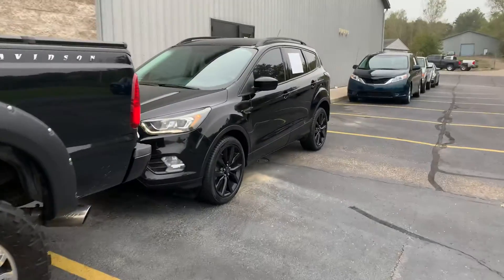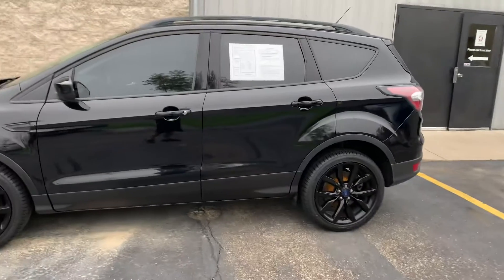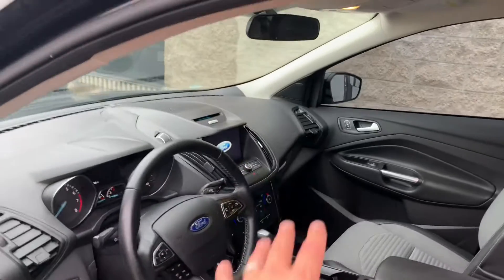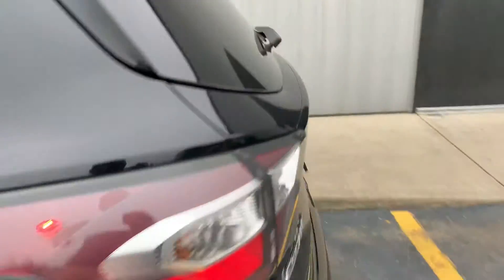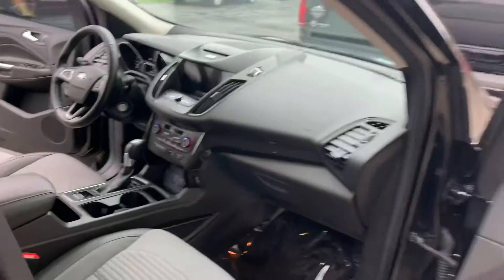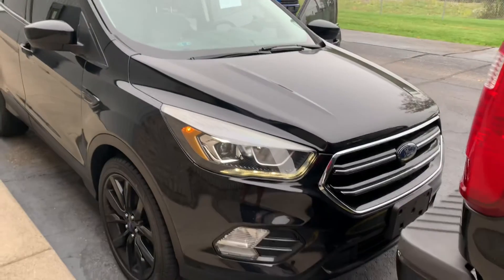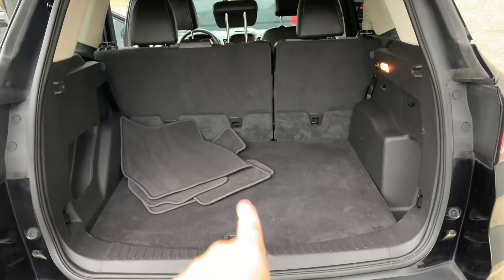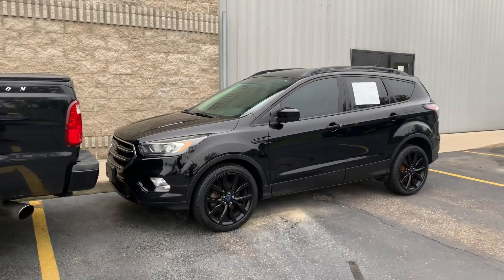2017 Ford Escape SE Appearance Package